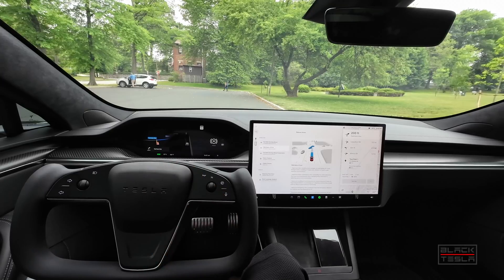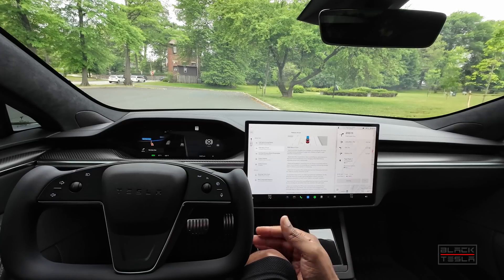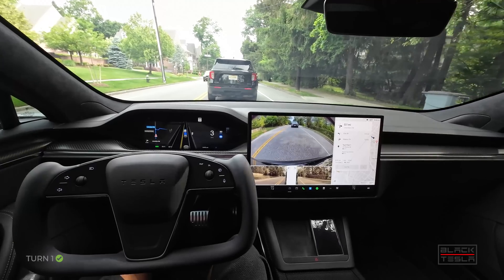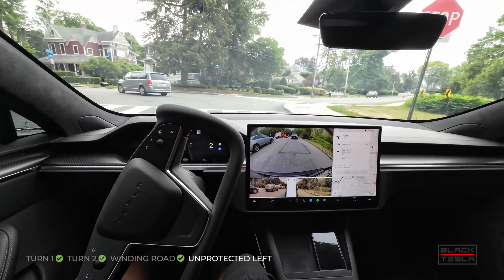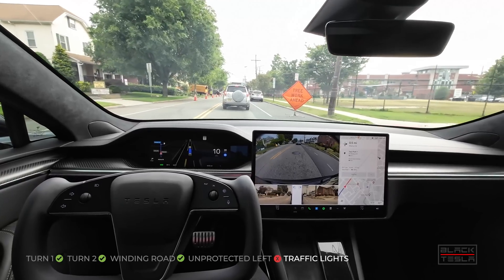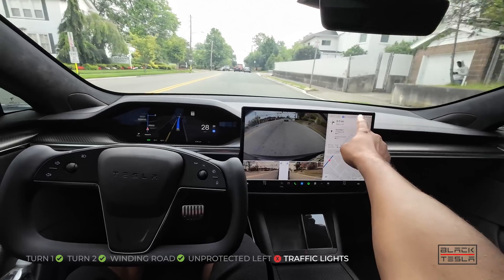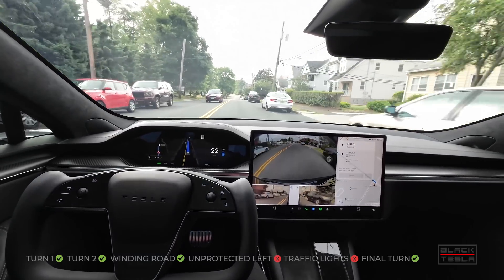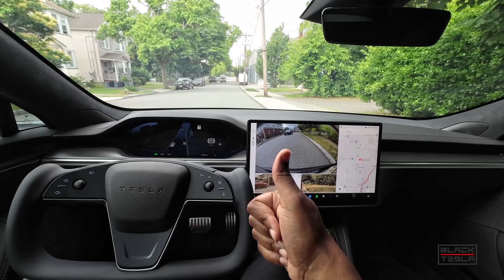Tesla FSD Beta 11.4.4 - First Impressions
Testing out Tesla's latest update heralded to be "major changes" in FSD Beta 11.4.4. Does this version live up to the hype?

0:00 Intro/Release Notes
2:41 Turn 1
4:01 Turn 2
4:49 Winding Road
5:31 Unprotected Left
6:45 Traffic Lights
11:12 Final Turn
11:52 Recap and Thoughts

// CAR CONFIG //
Car: Model S
Trim: Plaid
Hardware: 3.0
MCU: 3.0
Full Self-Driving: Enabled
FSD Beta: 11.4.4